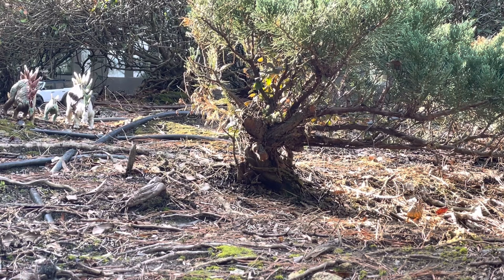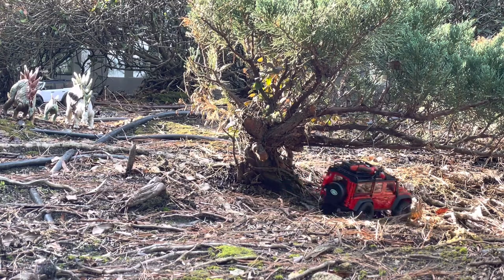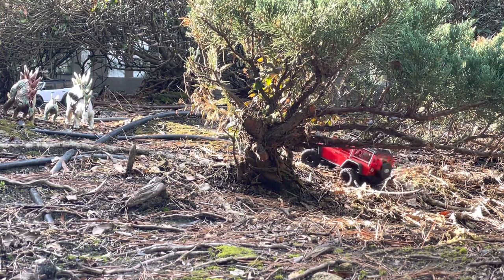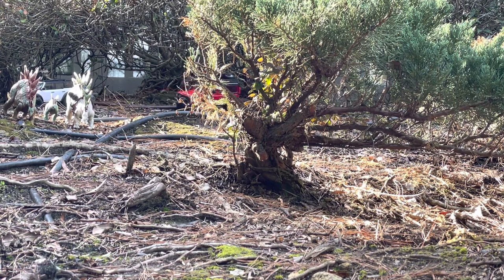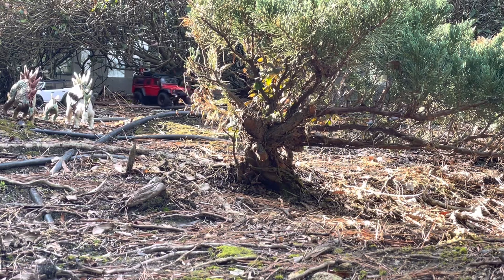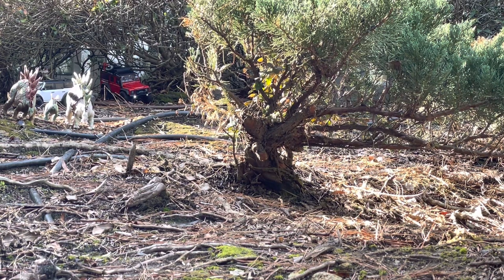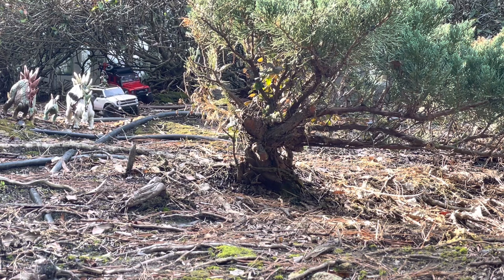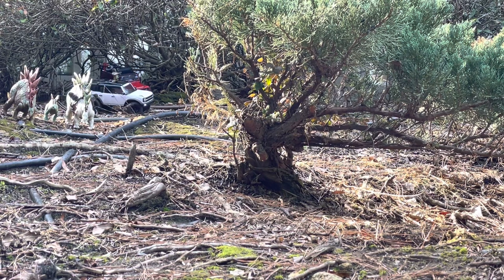TRX-4M TRAXXAS Bronco & Defender | STEGOSAURUS FAMLIY | Dino Adventure Tour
Stegosaurus Family ( Daddy, Mommy & Baby) on Dino Adventure Tour, with TRX-4M Traxxas Bronco & Defender taking you to the action, through the bush 😂 in this video. We have Michelle on top of the Bronco taking pictures and Malcom dirty bike on top of the Defender, navigating up towards the group of Stegosaurus trying not to be seen or tip over the vehicles in the climbing process. I’m driving the Bronco RC and my son is driving the Defender RC, I gotta say he did an excellent job climbing the trails toward the dinosaurs. Checkout our youtube channels playlist for other “Dino Adventure Tours” episode which airs each Friday for you. For those of you who are new to our channel we enjoy using our creativity and imagination with Dinosaur toys and R/C remote control cars/trucks specifically RC TRAIL CRAWLERS. Totally all out fun!
Sidenote/info- just a little for you boys and girls, the large heavily built, herbivorous quadrupeds with a unique rounded spine, short fore limbs, long hind limbs and their awesome tails held high in the air, which making the Stegosaurus the most recognizable kinds of dinosaurs. The spiked tails were used likely used for combat. So there you have it and we hope it was informational, entertaining and fun.